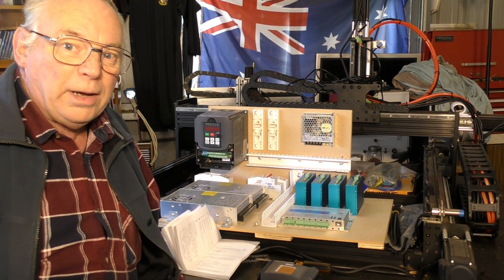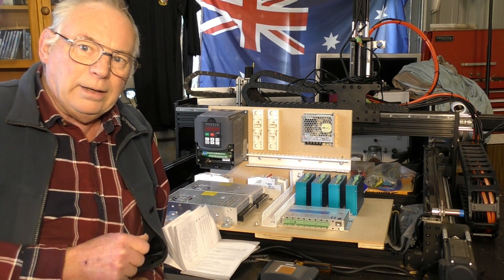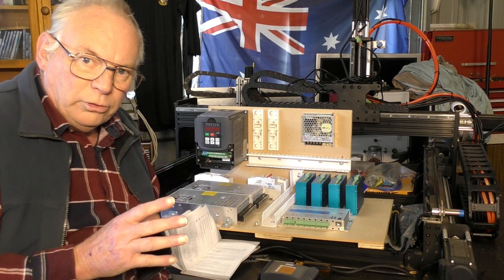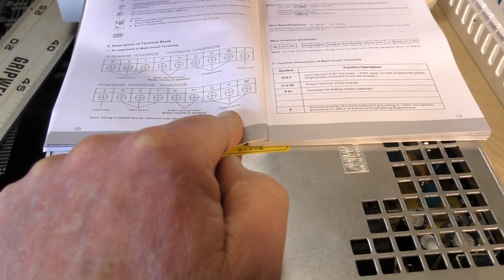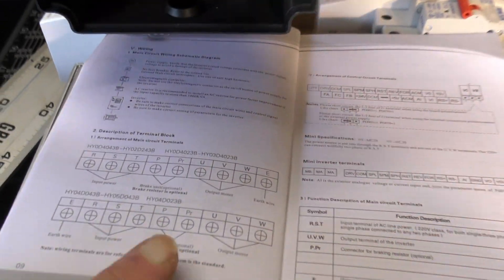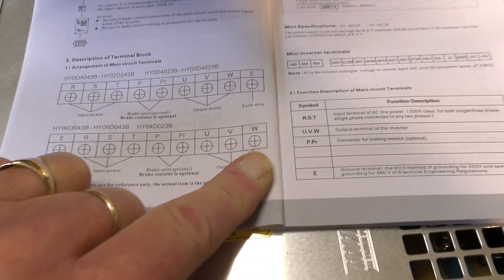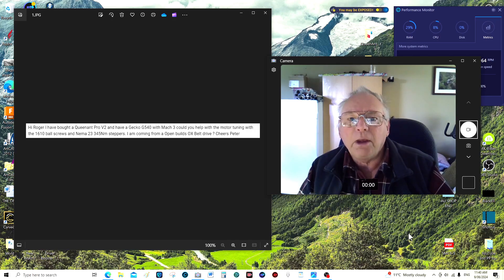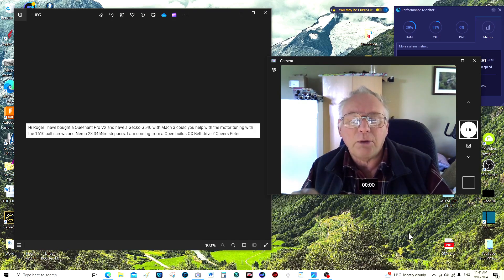#(2) CNC Electrical Mach 3 Mach4 Queen Ant SMC5 5 N N controller for Patrons and Subscribers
A Roger Webb CNC Router Build Video 884 CNC Electrical Mach 3 Mach4 Queen Ant SMC5 5 N N controller for Patrons and Subscribers

ROGERWEBB5798
(ONLY AT THIS ADDRESS BELOW)

AND